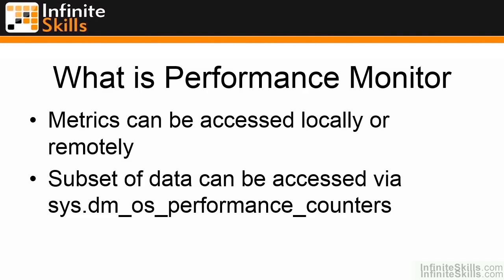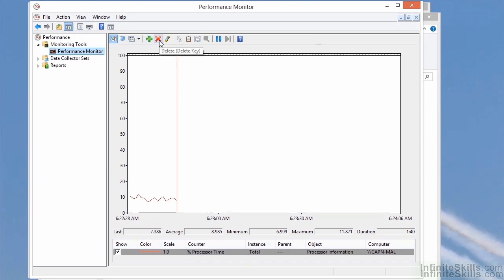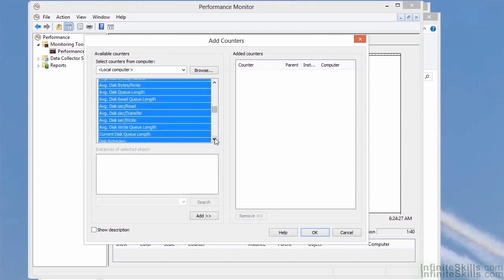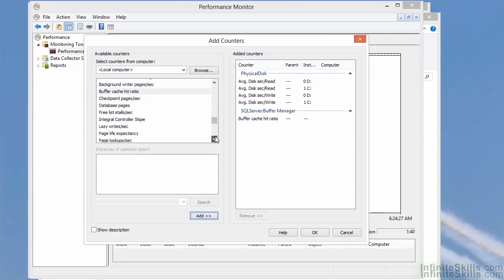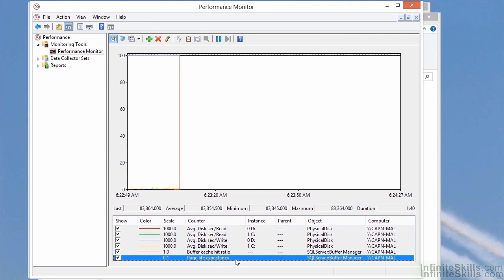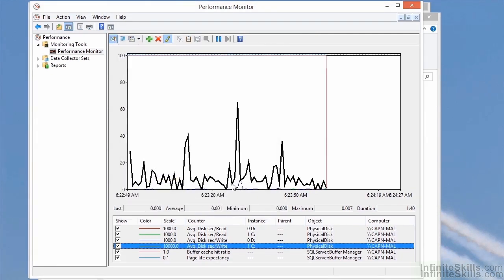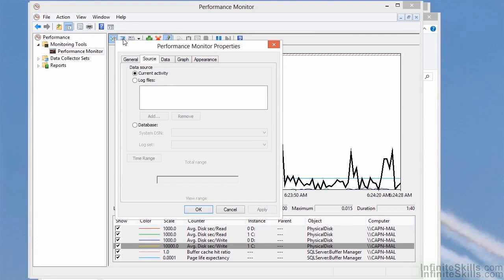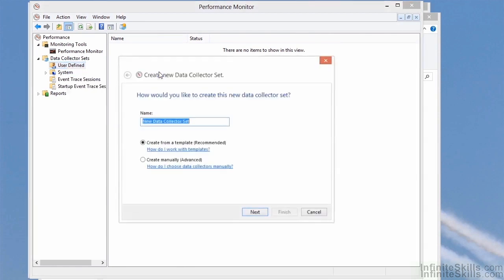Microsoft SQL Server 70-462 Tutorial | Using Performance Monitor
Want all of our free Microsoft SQL Server 2012 Exam 70-462 training videos? Visit our Learning Library, which features all of our training courses and tutorials

More details on this Microsoft SQL Server 2012 Exam 70-462 training can be seen This clip is one example from the complete course. For more free Microsoft tutorials please visit our main website. YouTube